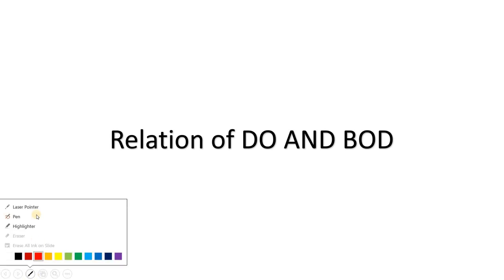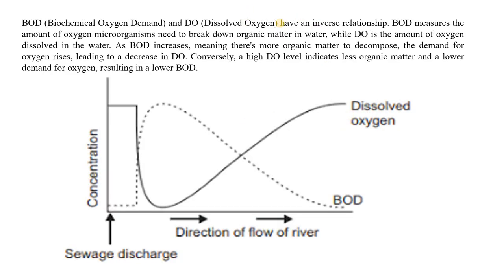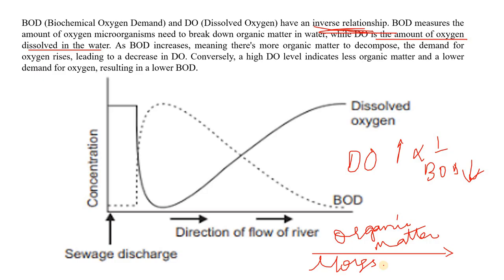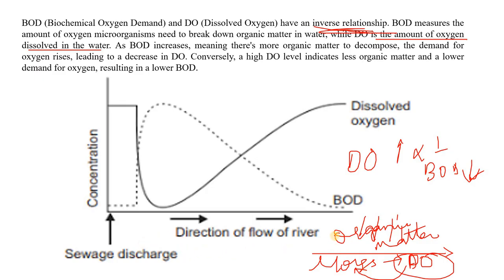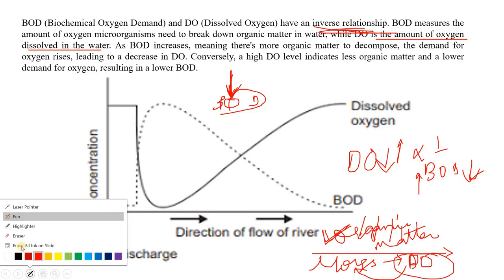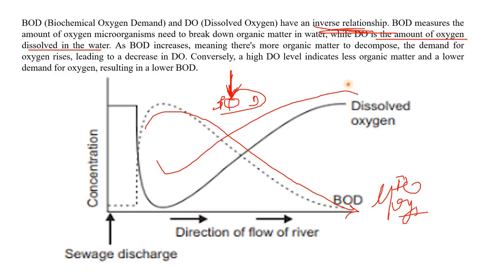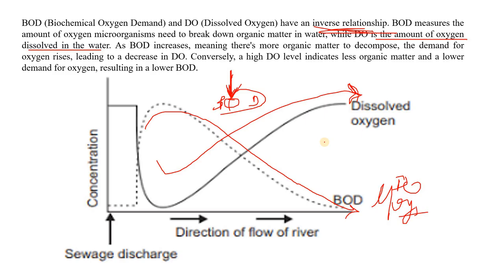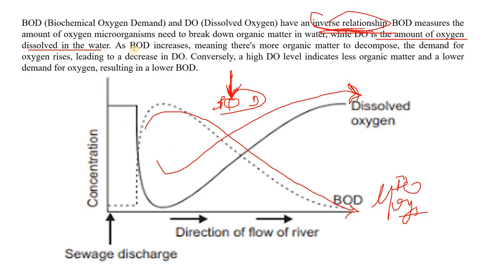Relation between DO AND BOD